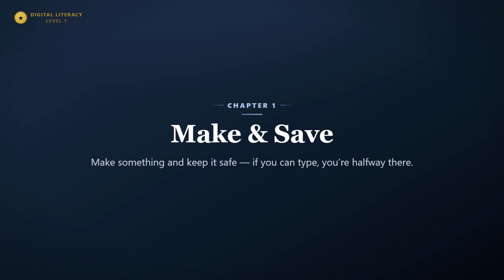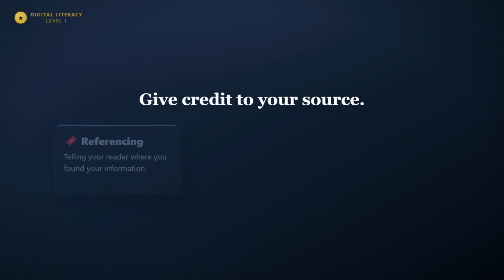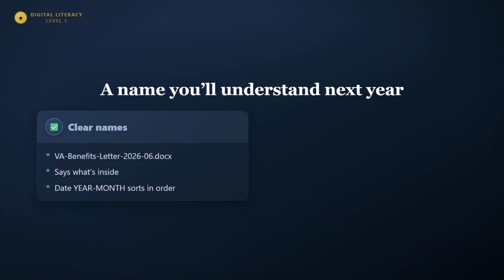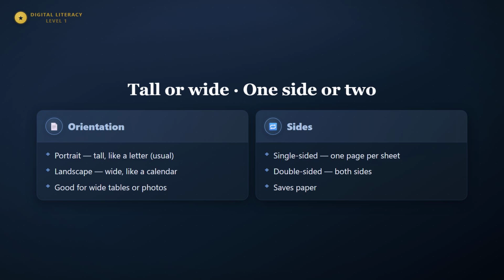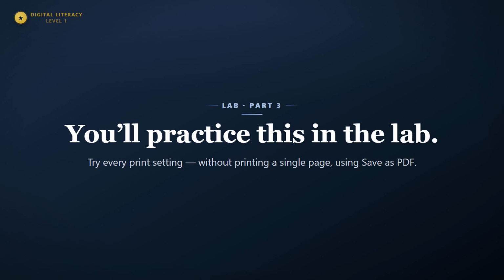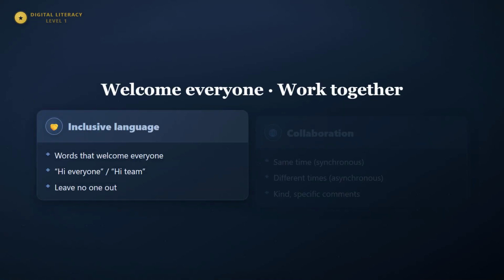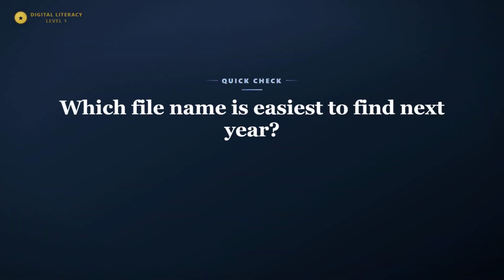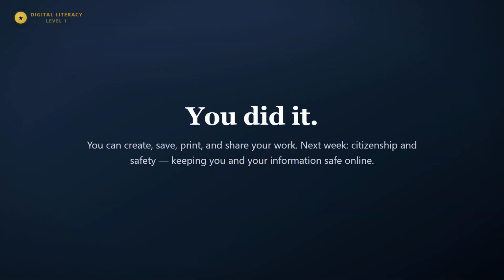Week 3: Creating & Communicating - Digital Literacy Level 1 | Veterans Upward Bound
In Week 3 of Digital Literacy Level 1, learners discover how to create documents, format text, save work securely, print physically, and communicate safely online.

This lesson covers:
- Word processing basics: Blinking cursors, typing, and the Home formatting tab (bold, text size, alignment)
- Differences between documents (Word) and presentations/slides (PowerPoint)
- Giving credit: Referencing, citations (author, title, date), and avoiding plagiarism
- Safe saving habits: Ctrl + S, the 3-2-1 backup strategy, and cloud storage (OneDrive, Google Drive)
- Clear file naming conventions (using YYYY-MM dates for sorting)
- Printing options: Portrait vs. Landscape orientation and single vs. double-sided printing
- Step-by-step printing guide: Ctrl + P preview, printer selection, and Save as PDF
- Email navigation: Inbox, Drafts, Sent, and Trash folders
- Online communication: Sending messages, adding email attachments, and online safety basics

This video is designed as a recap or make-up lesson for Veterans Upward Bound learners. It pairs with the Week 3 hands-on lab, where learners practice creating a document in Word, writing citations, adjusting print settings, and sending emails with attachments.

No student or veteran personal information is shown in this video.